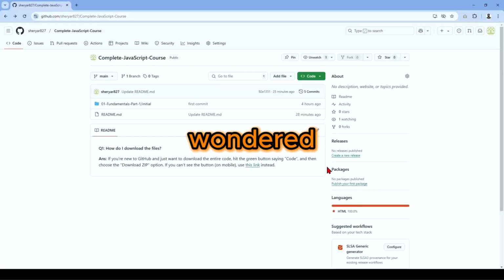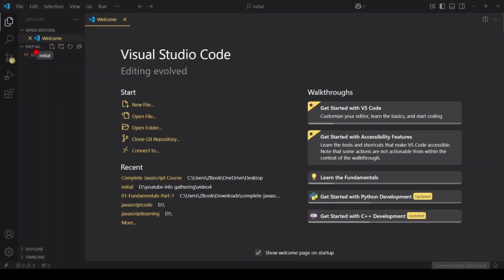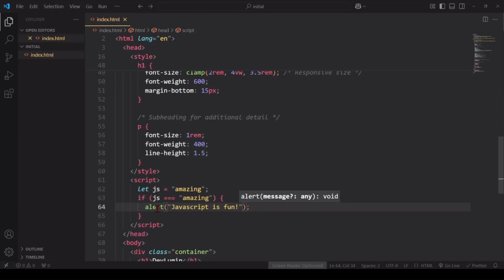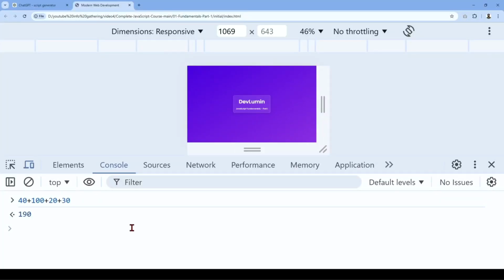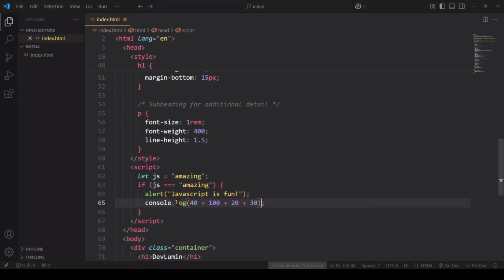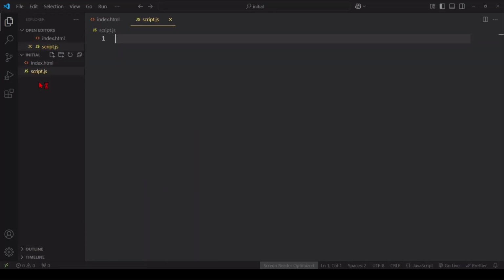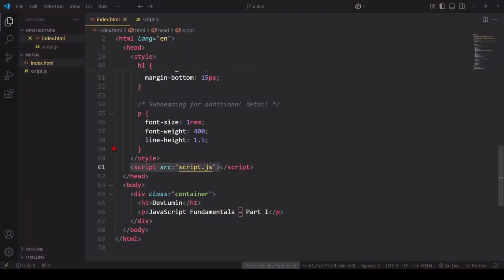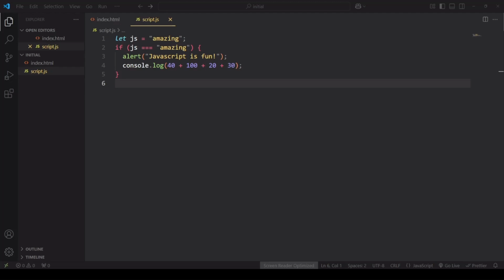Beginner's Guide: Set Up Your First JavaScript Project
Are you ready to kickstart your JavaScript journey? In this beginner-friendly tutorial, we’ll guide you step-by-step on setting up your first JavaScript project. Whether you’re just starting out or looking to solidify your foundational skills, this video is packed with practical tips to help you confidently integrate JavaScript into your projects.

VIDEO TIMESTAMPS
0:00 = Introduction to JavaScript in the Browser
0:07 = Why Structure Matters in JavaScript Projects
0:12 = Goals of the Video: Setting Up JavaScript
0:16 = Linking JavaScript to HTML Files
0:21 = Downloading the Initial Code
0:30 = Steps to Download and Unzip Code
0:57 = Opening the Project in Visual Studio Code
1:16 = Adding JavaScript Directly to HTML
1:32 = Writing and Testing a Simple JavaScript Snippet
2:44 = Using the Browser Developer Console
3:53 = Console.log: Debugging and Outputting Results
5:00 = Inline Scripts vs. External JavaScript Files
5:36 = Creating and Linking an External JavaScript File
6:56 = Troubleshooting Common Linking Errors
7:55 = Summary and Next Steps: Dive into JavaScript Basics

Here’s what you’ll learn:
1. Downloading Starter Code: Navigate GitHub, download the ZIP file, and access ready-made starter files.
2. Extracting & Organizing Files: Extract files and explore the provided structure to streamline your workflow.
3. Linking JavaScript to HTML: Understand how to use the script tag and run JavaScript directly in your browser.
4. Debugging with the Console: Perform basic operations and troubleshoot using developer tools.
5. Moving JavaScript to an External File: Keep your code clean by linking external JavaScript files to your HTML.
6. Troubleshooting Tips: Practical solutions to fix common errors when setting up your project.

💡 Questions answered in this video:
• How do I link JavaScript to my HTML file?
• What’s the easiest way to debug JavaScript code in a browser?
• How do I organize my JavaScript project for better readability?
By the end of this video, you’ll have a fully functional JavaScript project running in your browser and the confidence to start coding with ease.